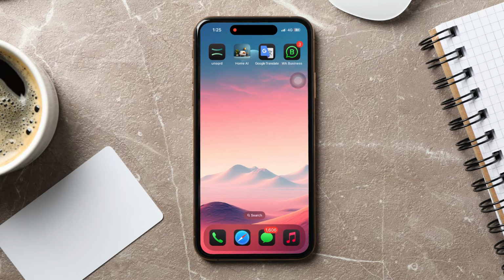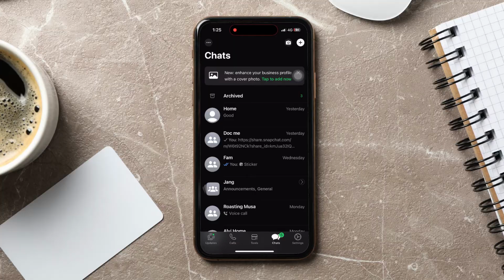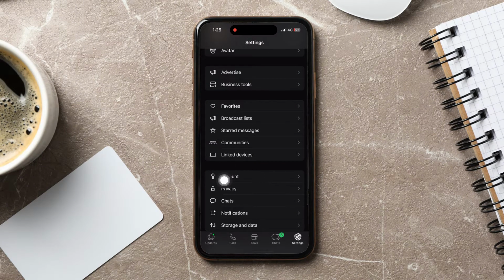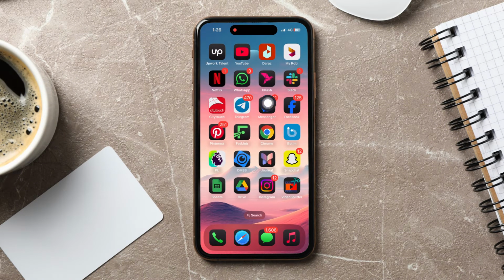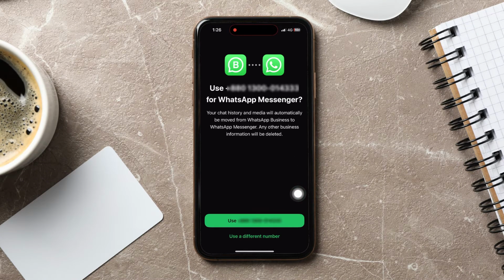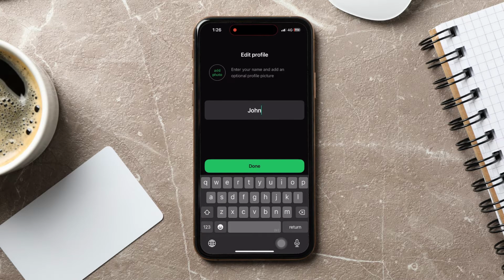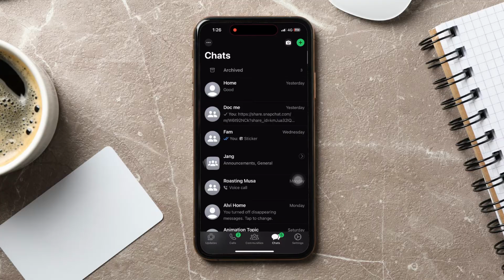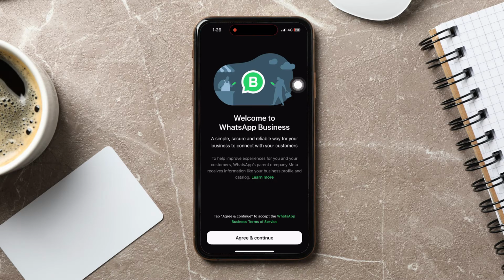How To Log Out Of WhatsApp Business 2025 (iPhone & Android)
Struggling to figure out how to log out of WhatsApp Business? You're not alone! I remember the first time I tried to sign out, it felt like a mystery. Whether you're switching devices or just need a break, I'll show you the easiest way to log out of WhatsApp Business. This step-by-step guide will make the process super simple, even if you're not a tech wizard. Forget the frustration; logging out of WhatsApp Business is just a few taps away. Let's dive into the settings and get you signed out in no time. Perfect for anyone who wants a quick and easy solution!